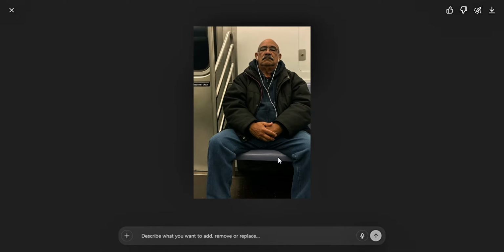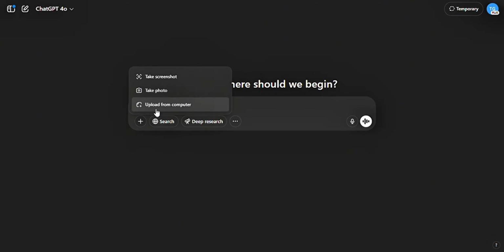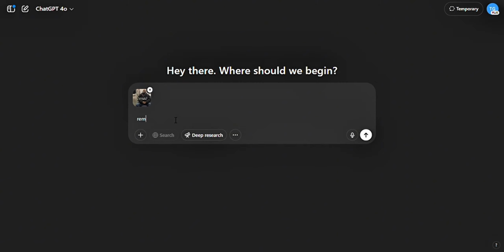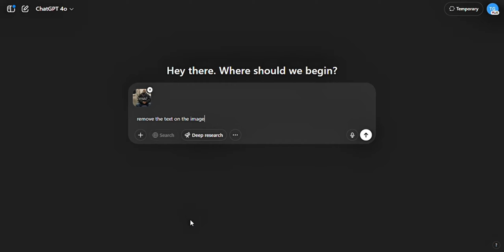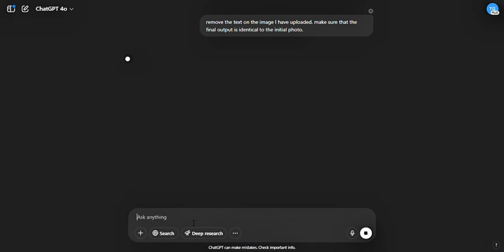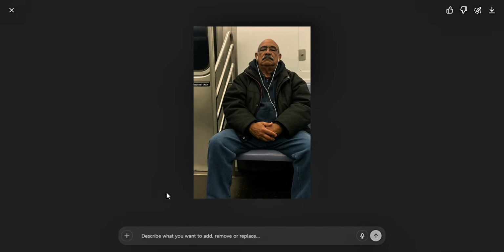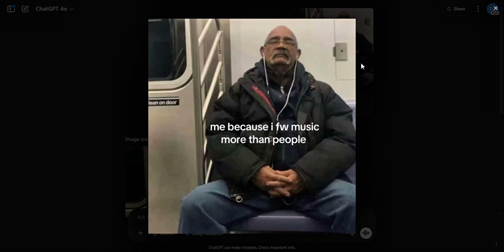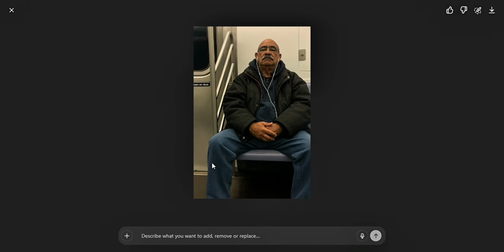[CHATGPT 4.1] How to Remove Text from an Image While Keeping Original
This is how to remove text from an image while keeping the original image intact using ChatGPT 4o